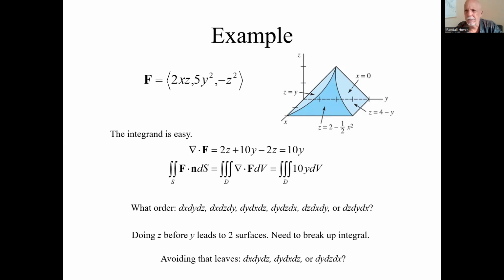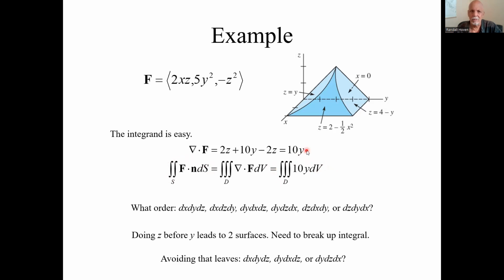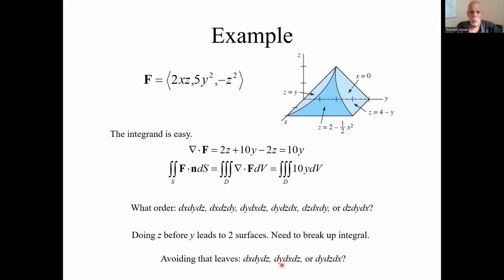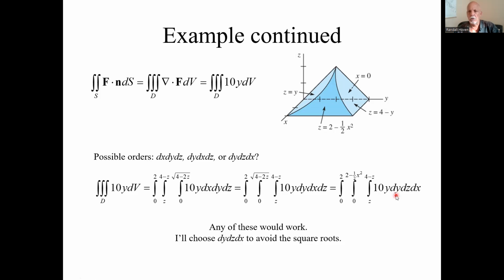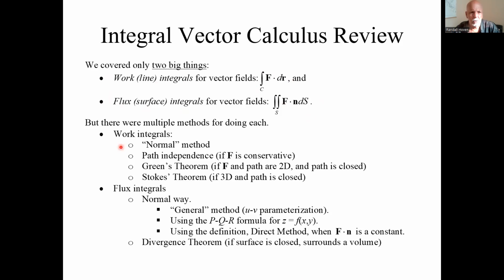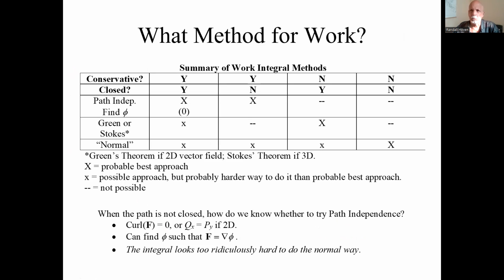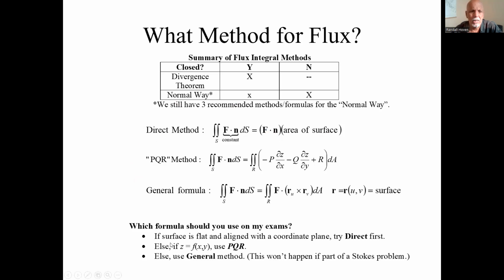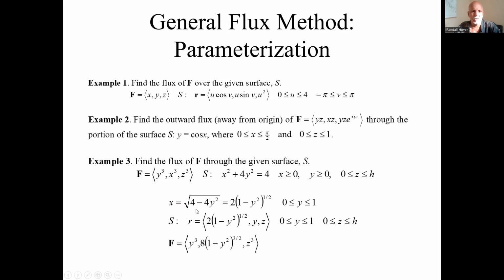4 24 EnMath A Concluded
We do one more example of using the Divergence Theorem, largely to show that the 3D thinking required to evaluate the triple integral is where the effort often is.

We also summarize integral vector calculus as taught in my EnMath A course.

This concludes EnMath A! (EnMath B was already done.)